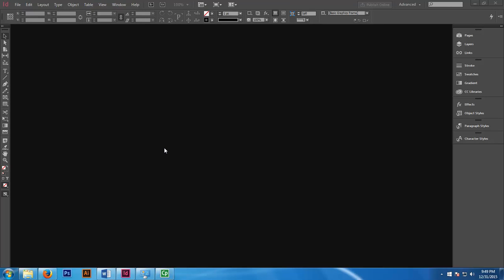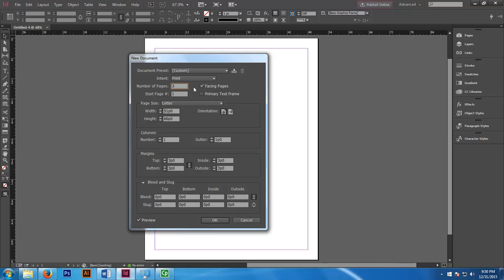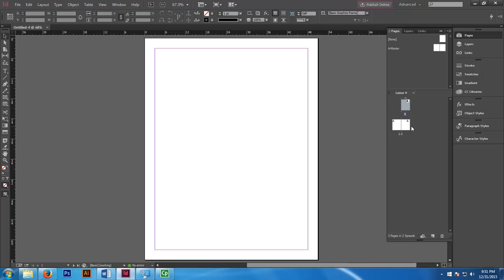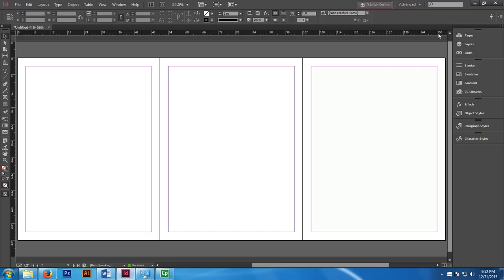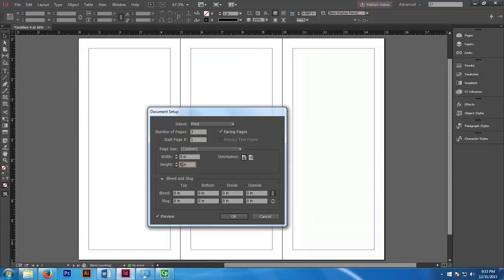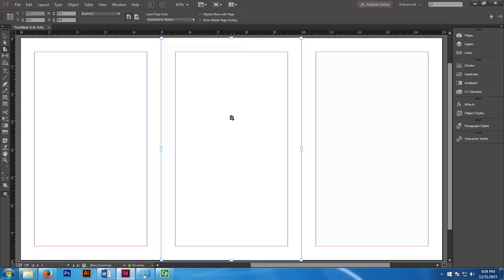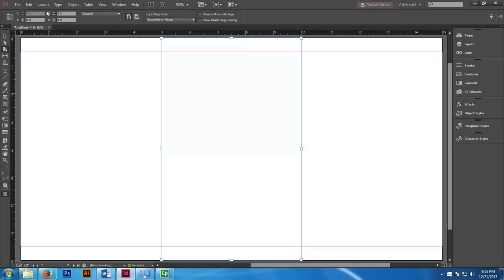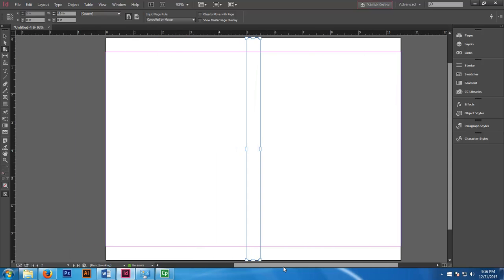Creating a Book Cover Jacket on Adobe InDesign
This video tutorial will guide viewers in creating a bookcover jacket using Adobe InDesign software. The focus will be on creating a template with 5 x 8 Inch page dimensions.